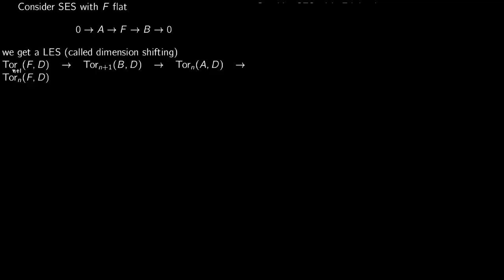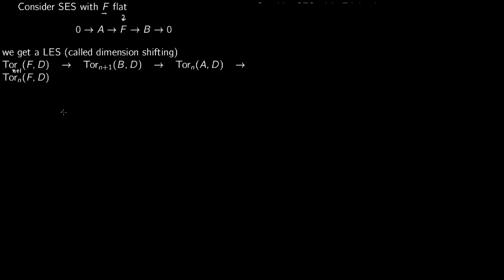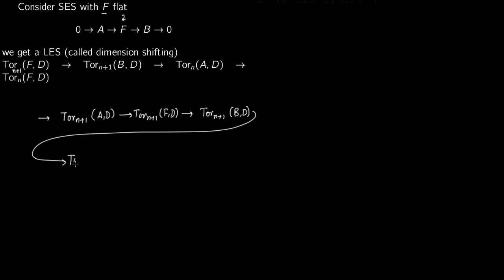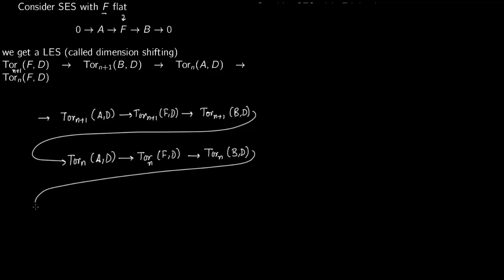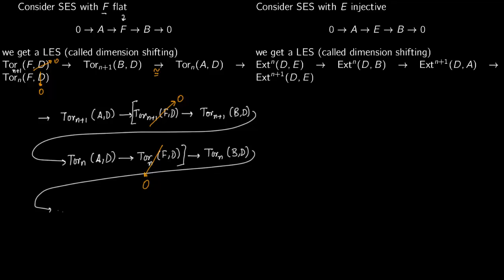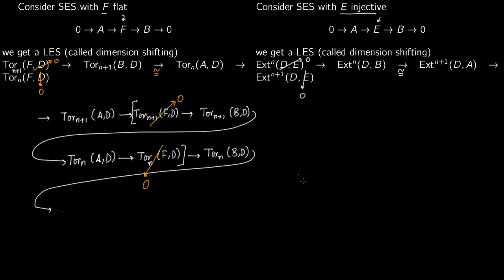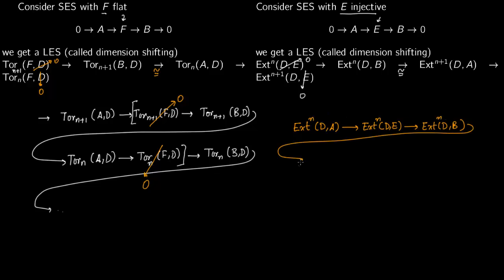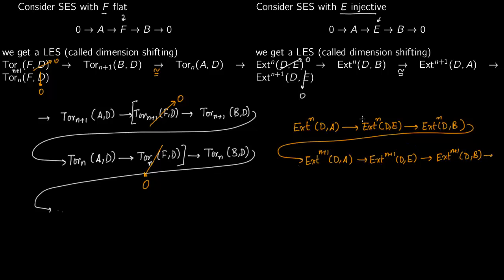15 Dimension Shifting